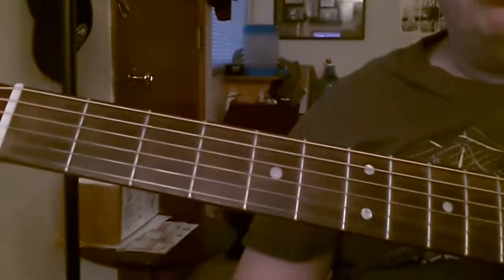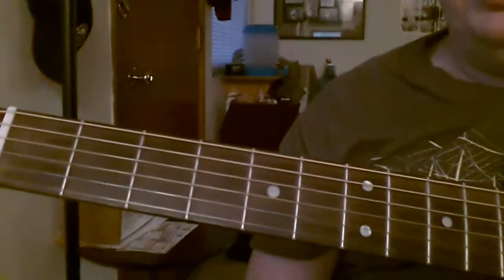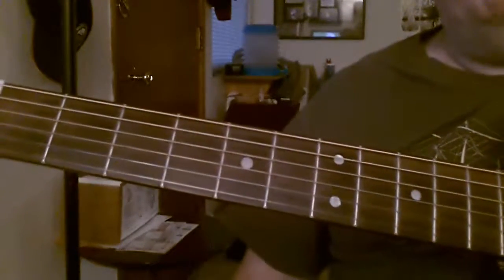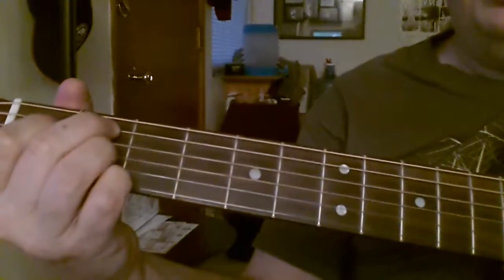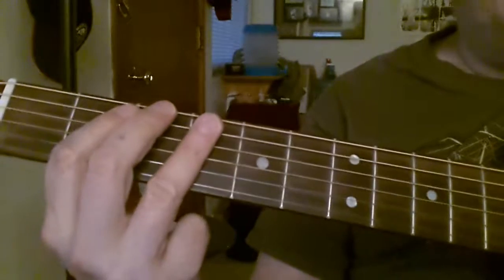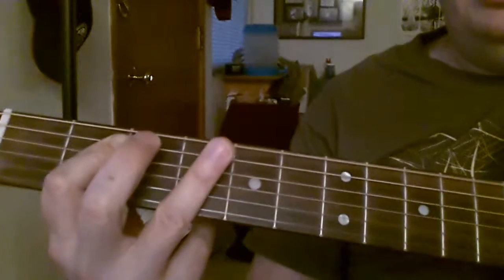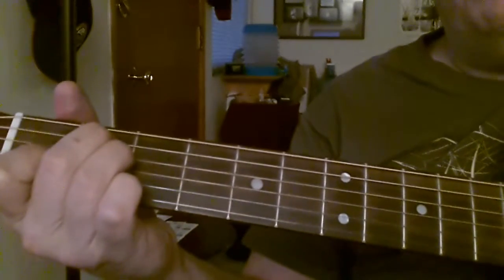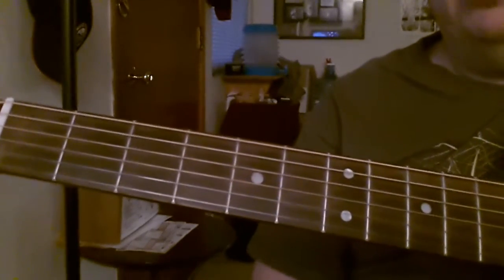12 Bar Blues in E lesson - counting and playing slow